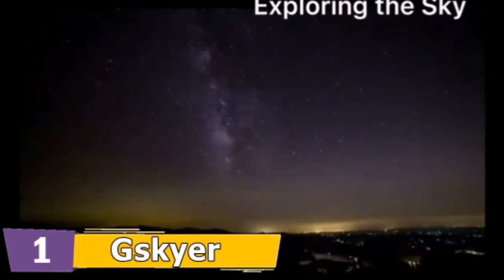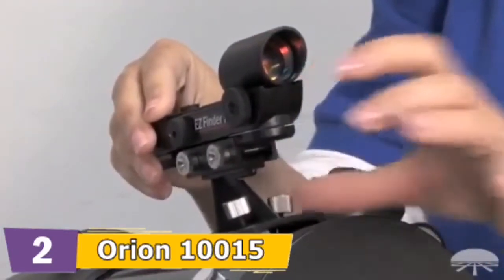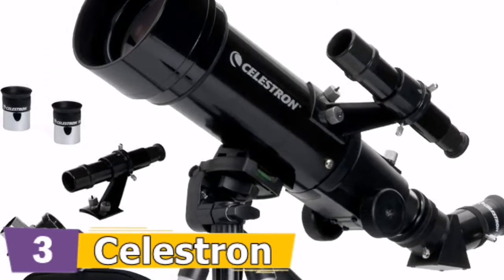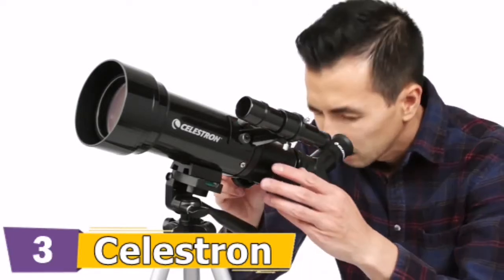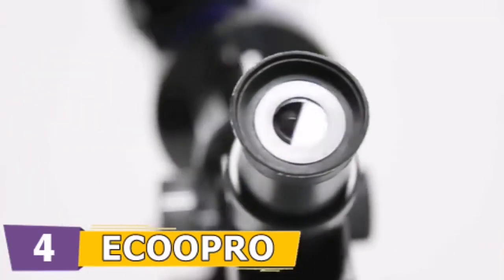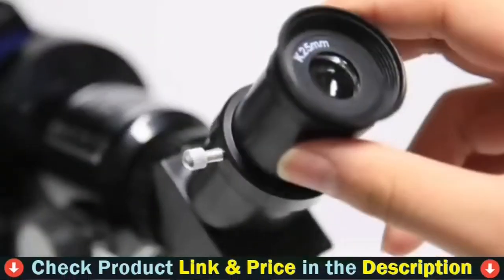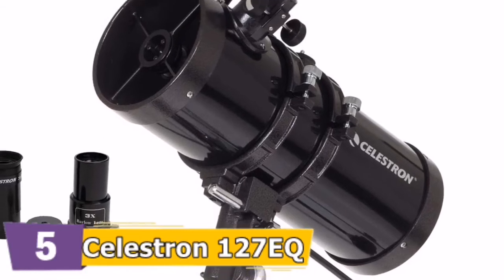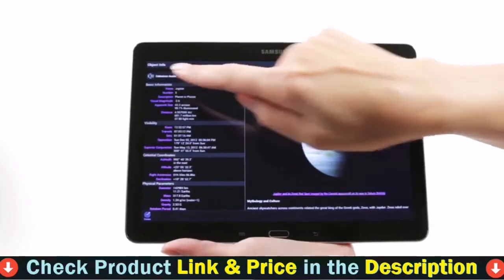⭕ Top 5 Best Telescope for Beginners 2021 [Review and Guide]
Top 5 best telescope for beginners.
Our trained experts picked Top 5 telescope for beginners after tested a lot of different models. Only the best telescope for beginners we listed in today's telescope for beginners review video. Check below links for price & purchase:

✓ All prices for best telescope for beginners applicable in USA, UK & Canada ✓

If you are looking for the latest & Branded, useful best telescope for beginners then you are in the right place. To save you both time and money, in this video, we make new research and narrowed down to some of the best telescope for viewing galaxies. If you think about other best telescope for deep space viewing let us know and we will look at it as there are many other best telescope to see planets choices. Here I`m going to share with you best budget telescope for beginners which are best sold and reviewed in the last couple of months on amazon websites. Now Enjoy Your Product.